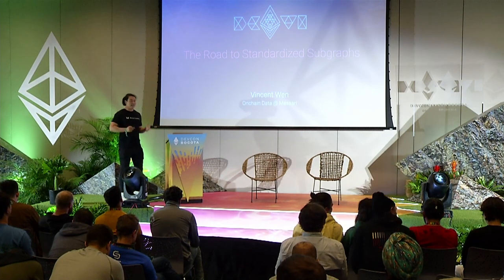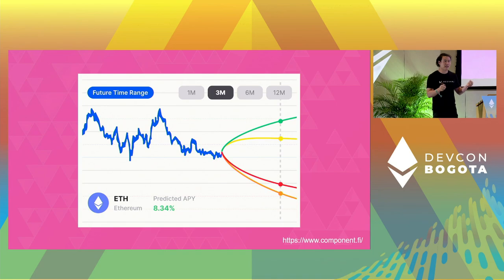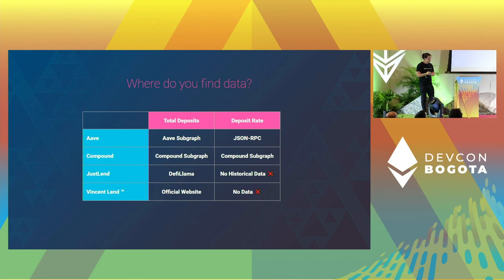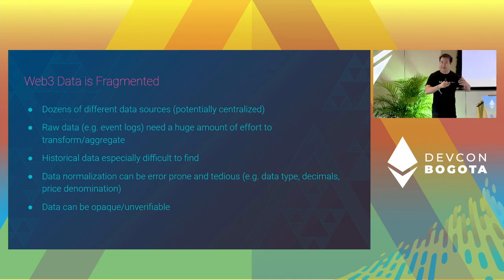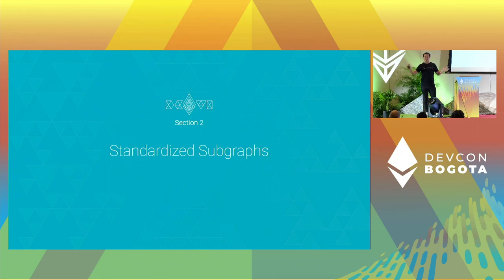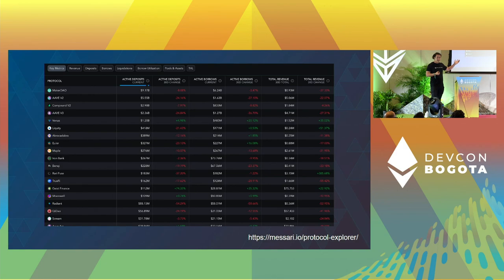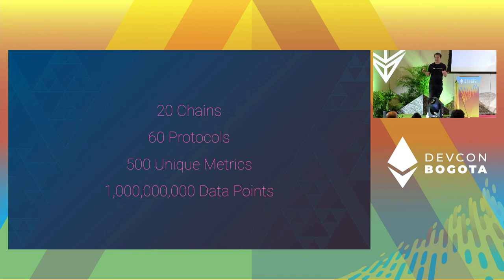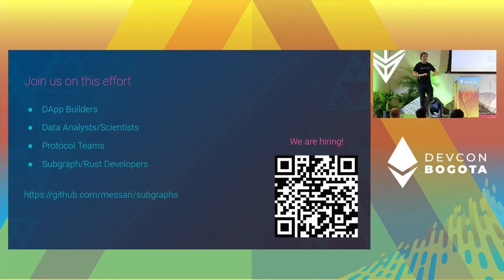The Road to Standardized Subgraphs by Vincent Wen | Devcon Bogotá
This session will explore how we can build subgraph infrastructures that are consistent across the board in order to enable the transformation of raw blockchain data into meaningful metrics.

Speaker(s): Vincent Wen
Skill level: Intermediate
Track: Developer Infrastructure